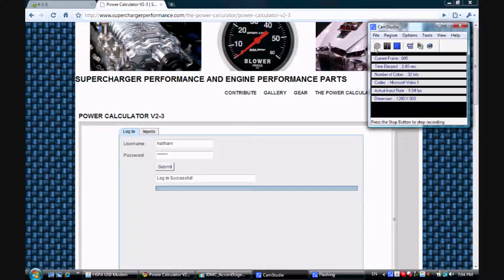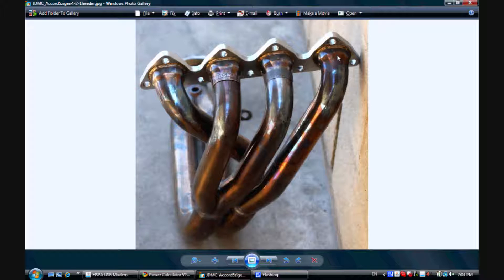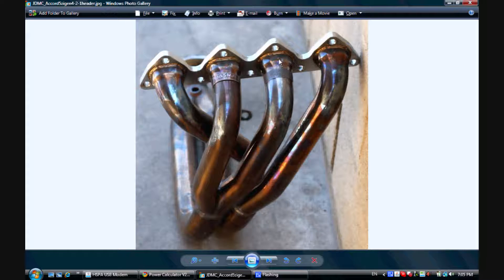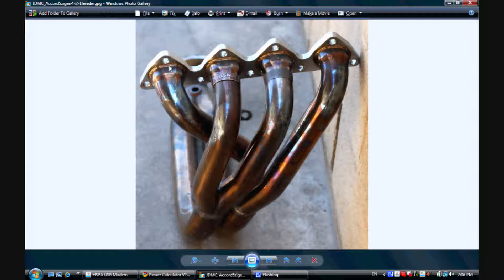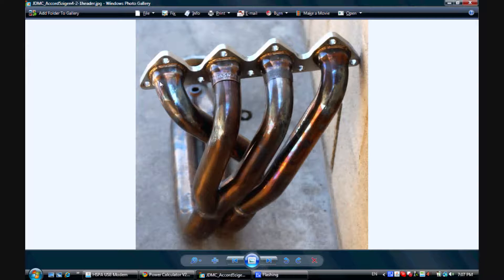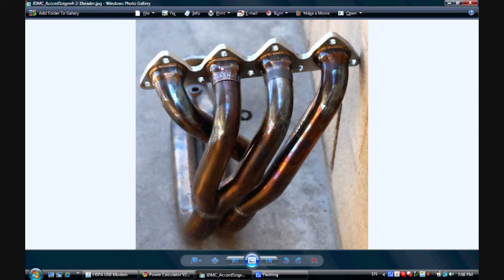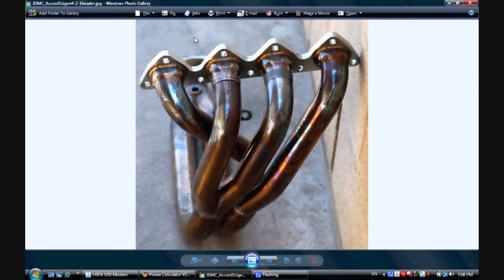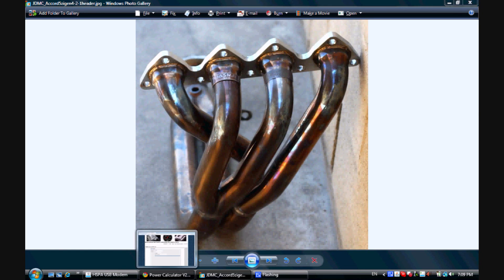Supercharger Calculator - Designing a 4-2-1 header part 1 theory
How to design a 4-2-1 header using the Supercharger Performance Power Calculator.

Part 1- Basic 4-2-1 theory
Part 2- The calculations